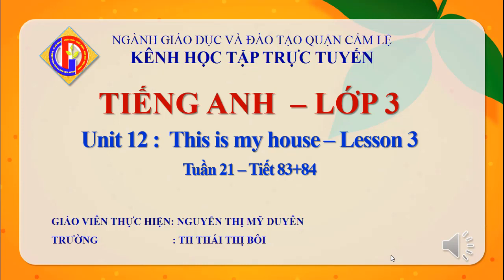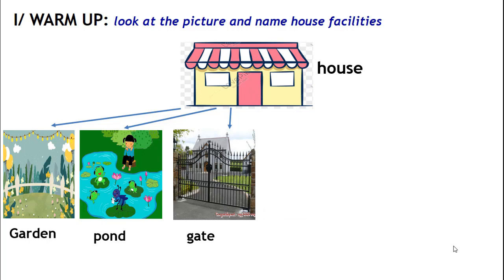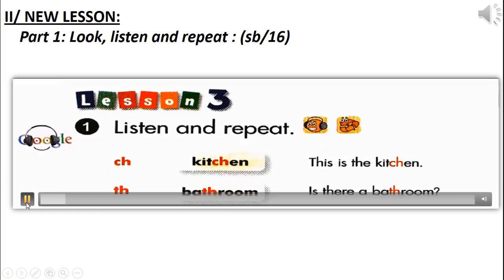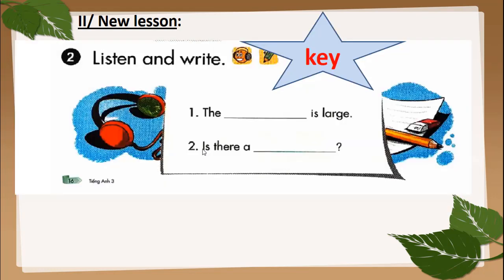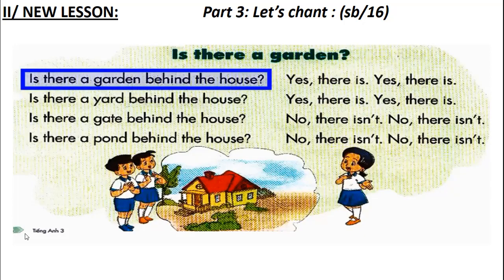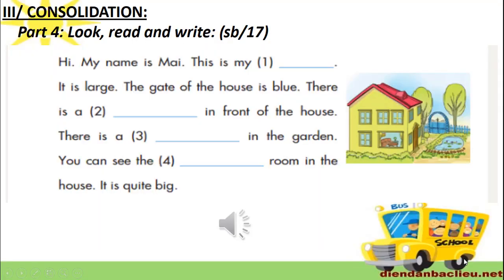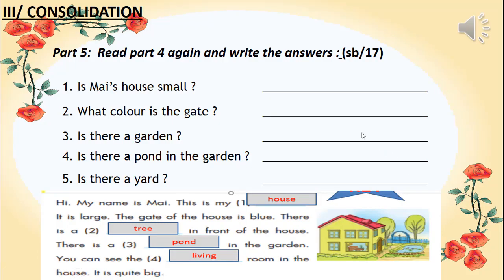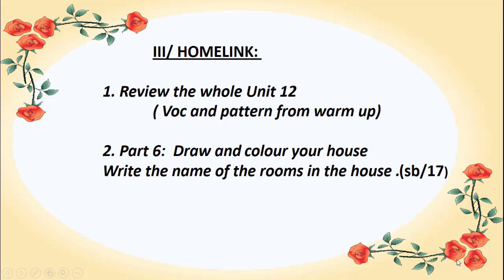TIẾNG ANH LỚP 3 - TUẦN 21 - UNIT 12: THIS IS MY HOUSE (LESSON 3) | DẠY HỌC TRỰC TUYẾN CẨM LỆ